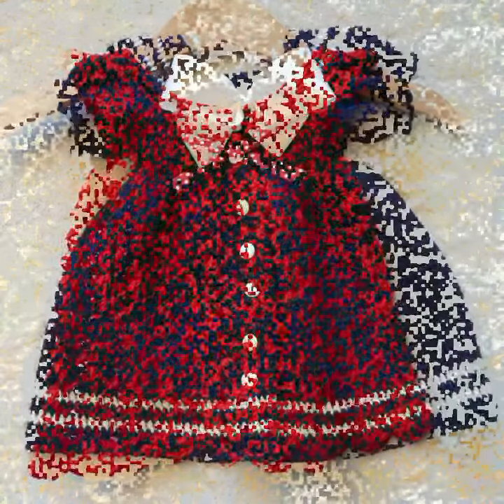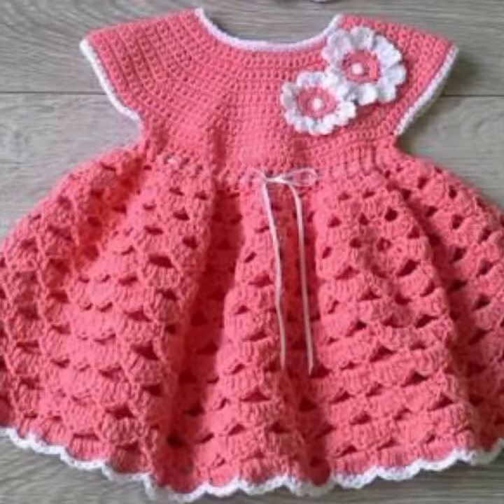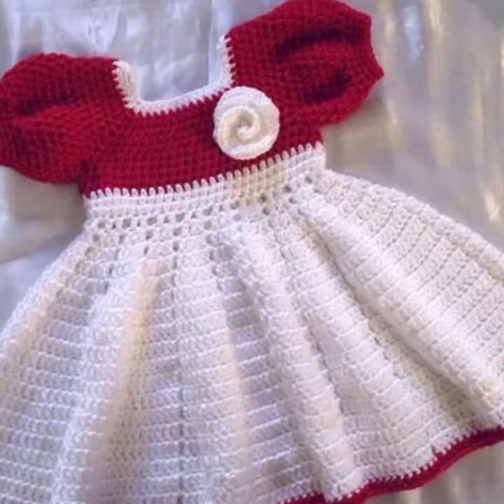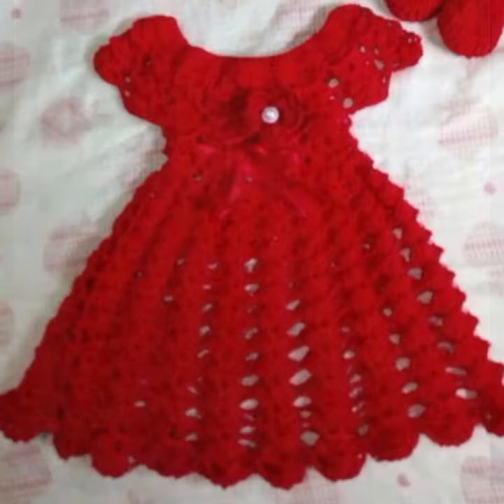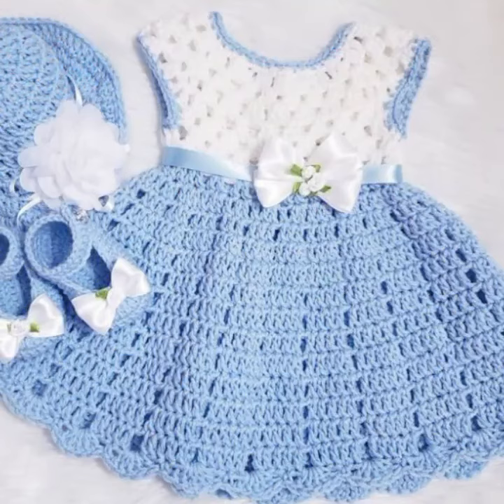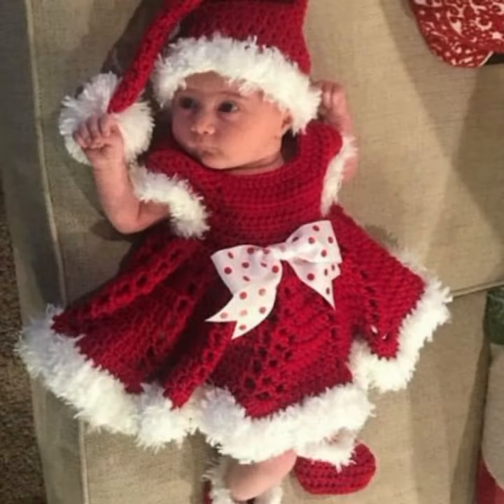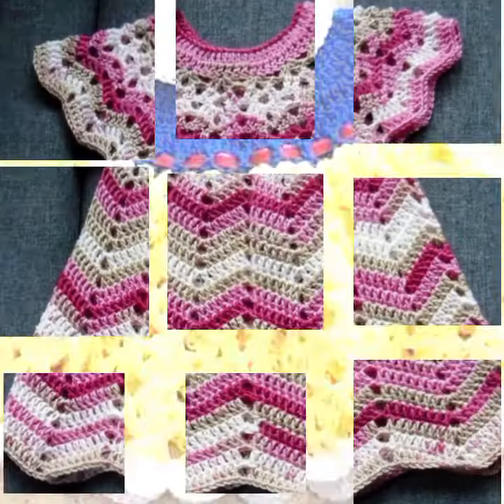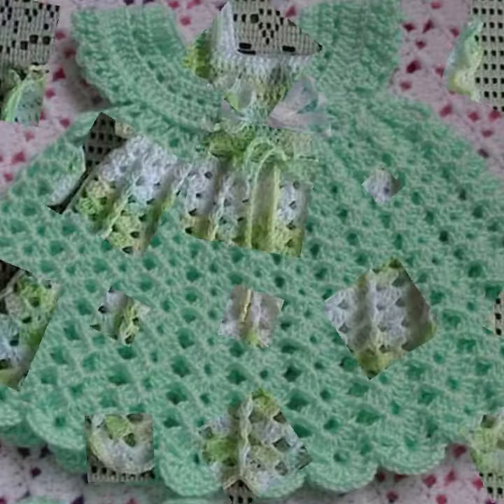mind blowing and stylish ideas for babies of crochet frocks patterns